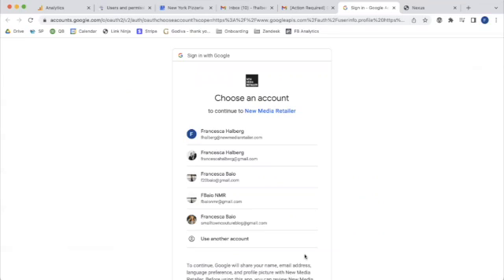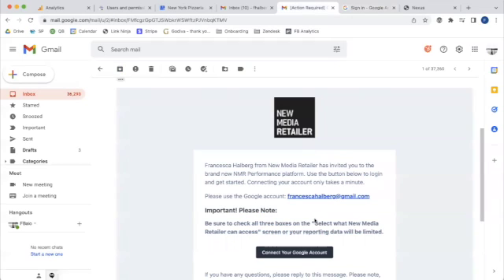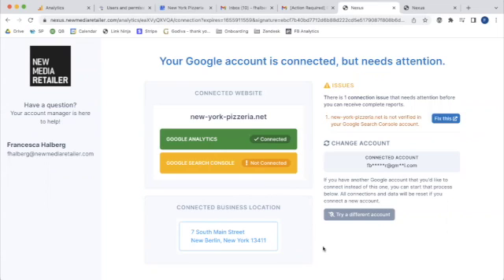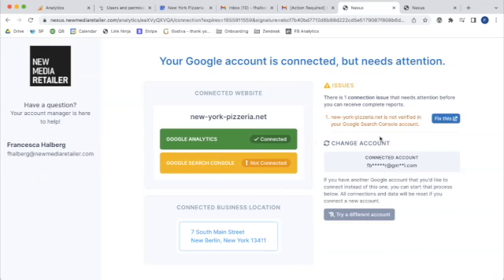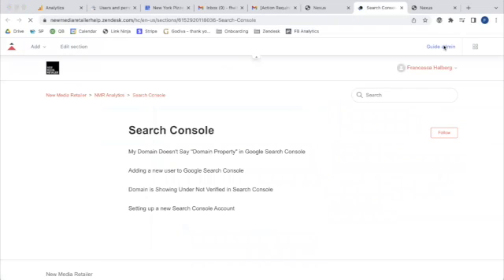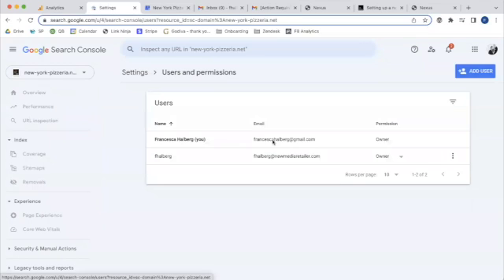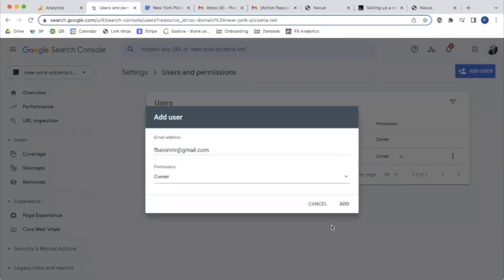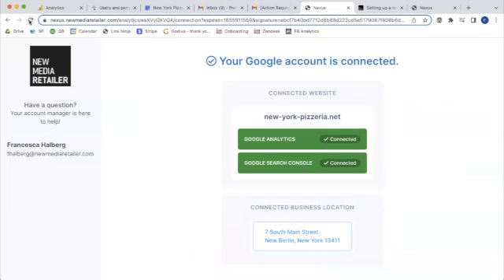Connecting your Google Account to NMR Analytics - Google Search Console Error